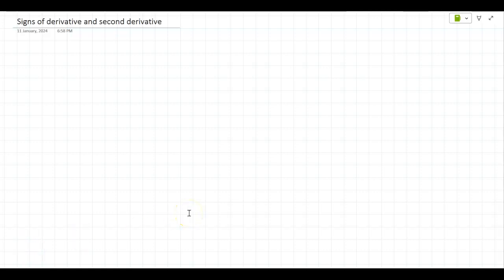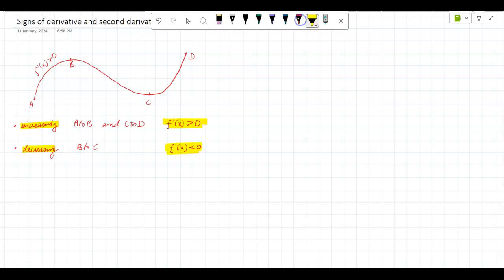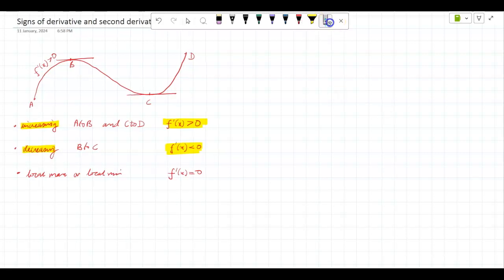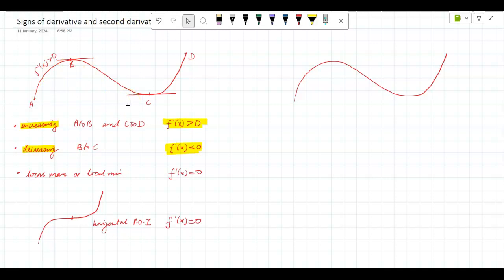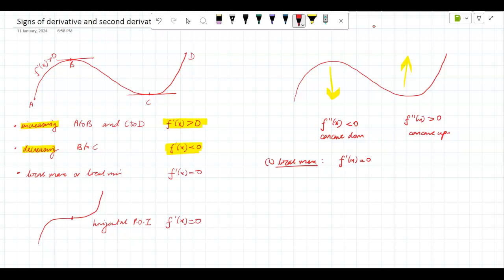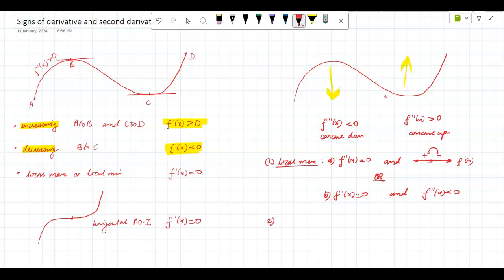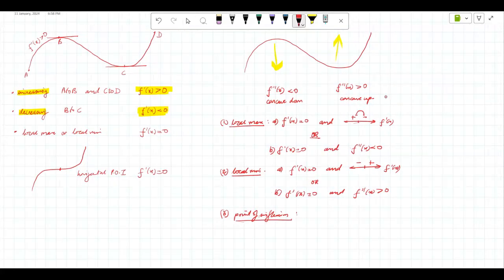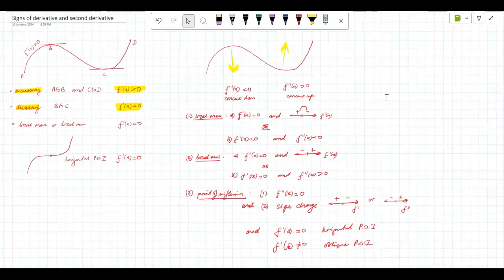Condition for local max, local min and point of inflexion KEY CONCEPT